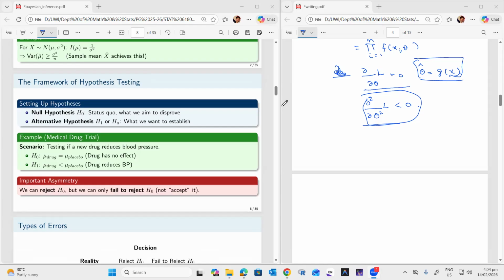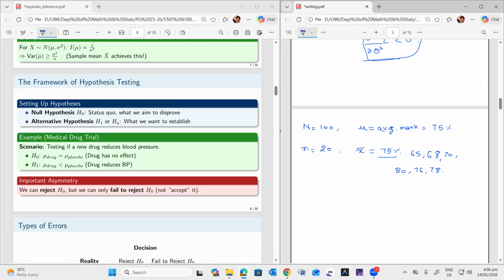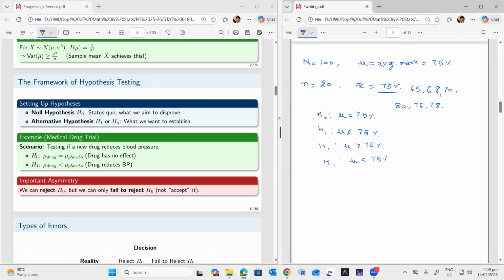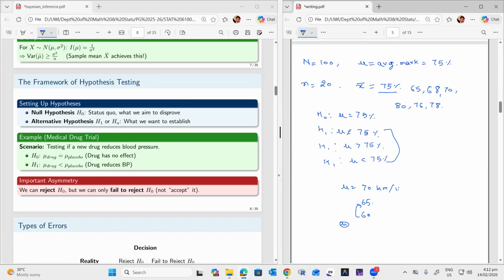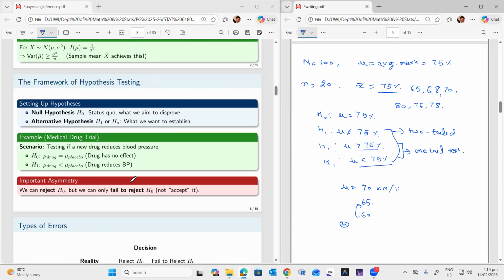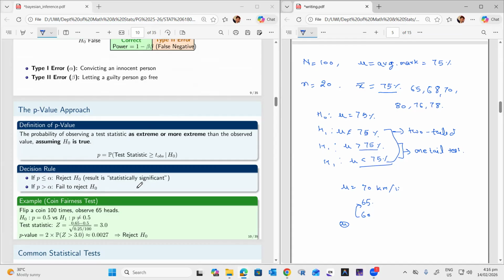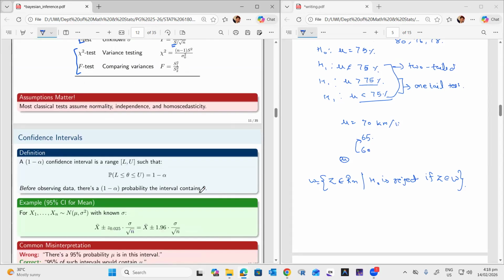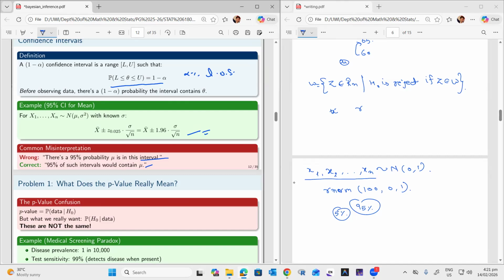Lec 01: Classical Inference to Bayesian Inference, Hypothesis Testing part-2